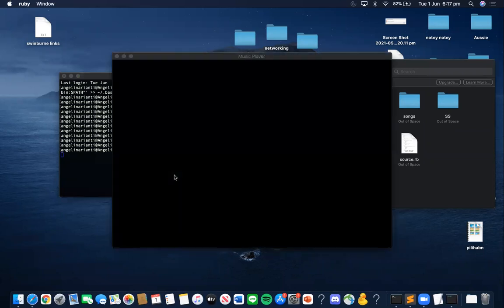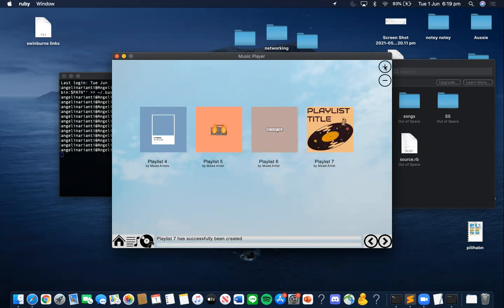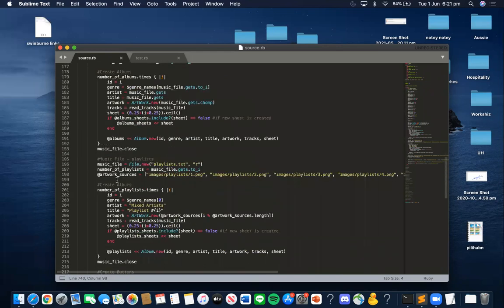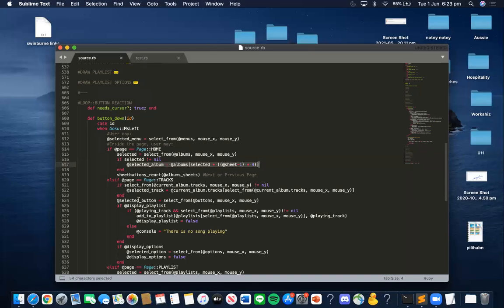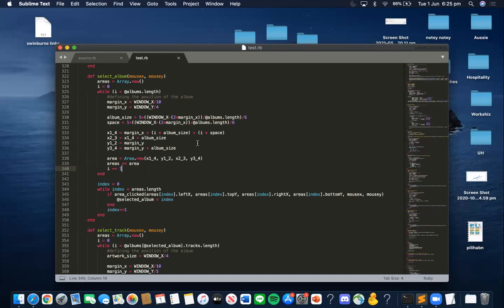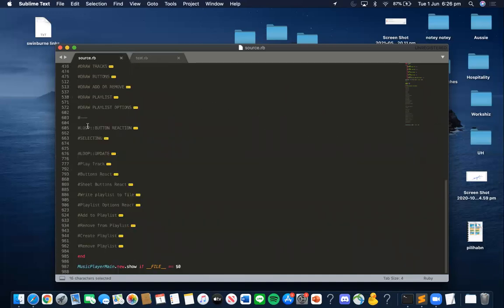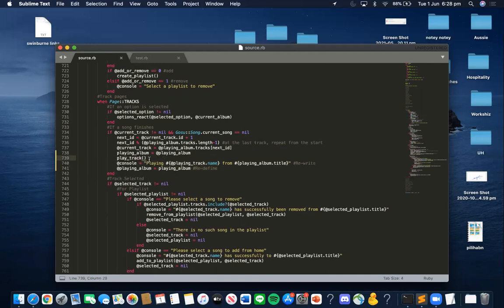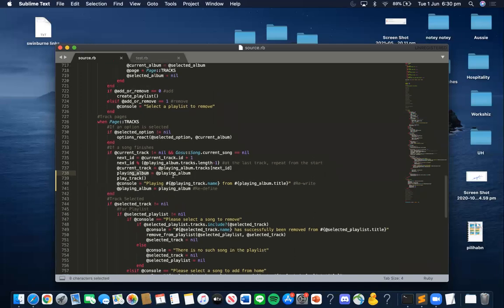Angelina's Music Player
Copyright Swinburne 2021 COS10009